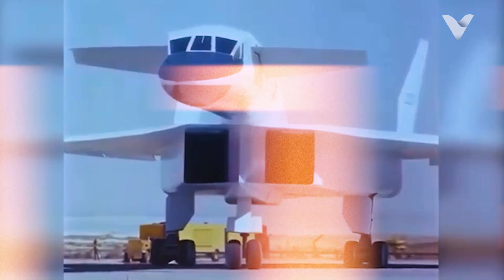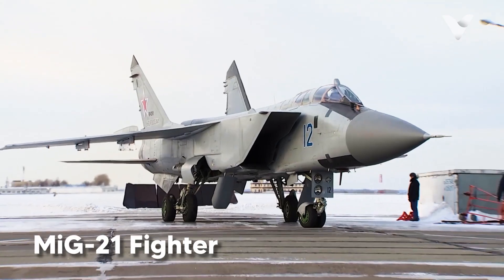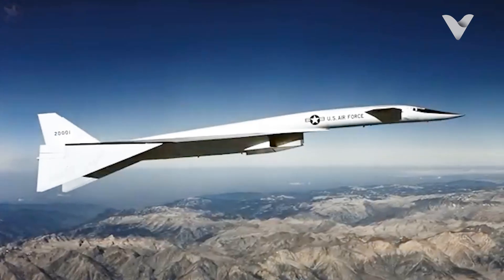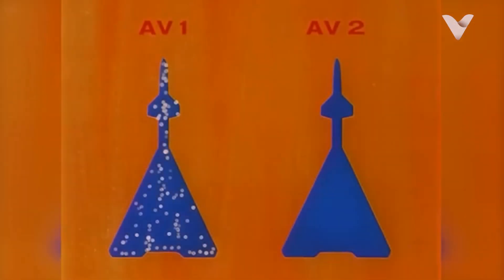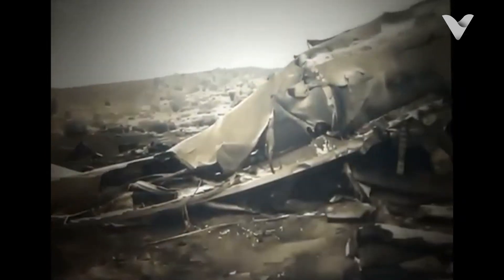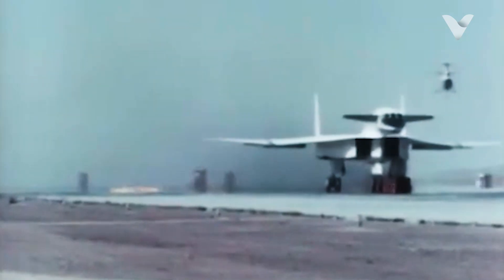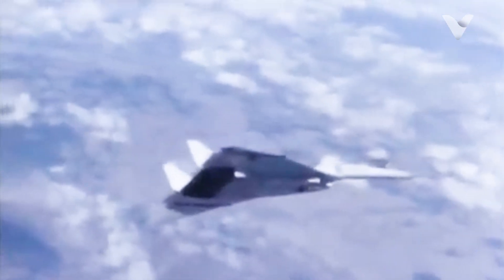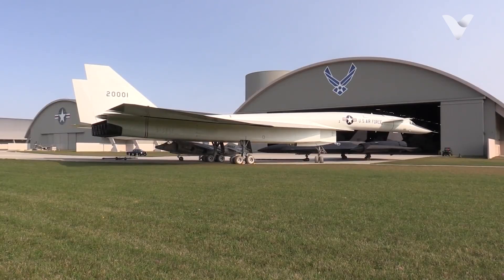The Cold War Monster That Was Too Fast to Catch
Why the XB-70 Valkyrie Was a Cold War Dream of Invincible Speed?

The North American XB-70 Valkyrie — the fastest, highest-flying bomber ever built — was designed to cruise at Mach 3 (2,000 mph / 3,200 km/h) and 70,000 feet (21 km), untouchable by 1960s Soviet defenses.

The ultimate Cold War speed dream that never became operational — but changed aviation forever.